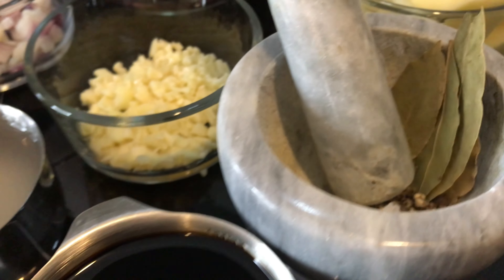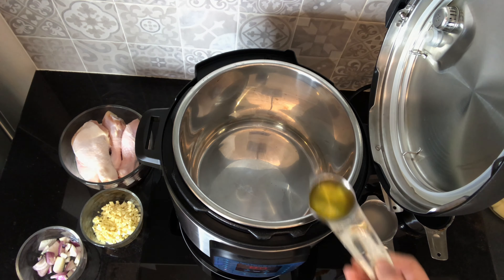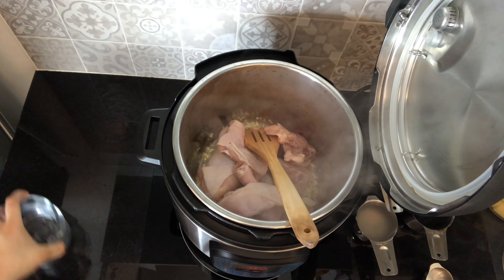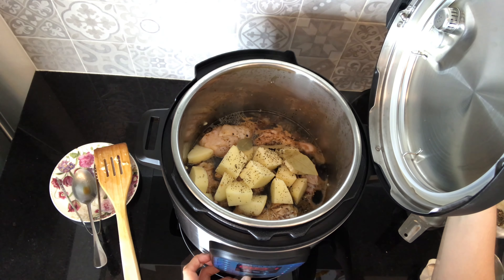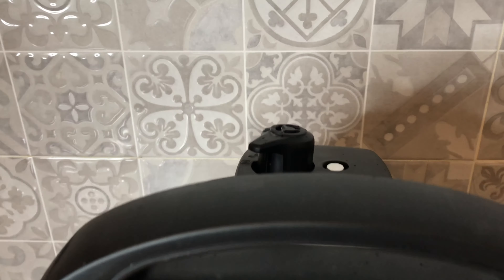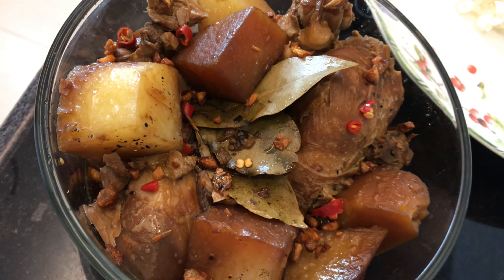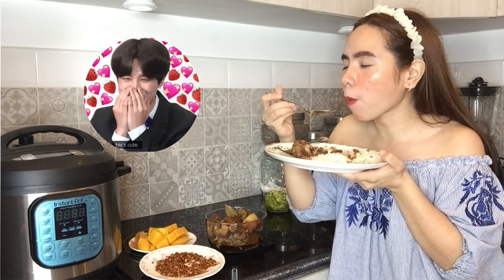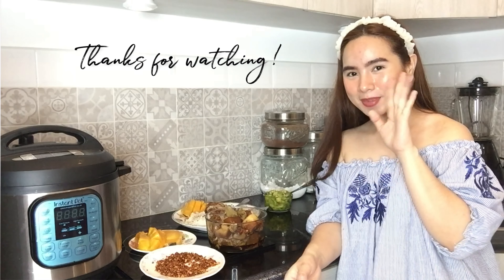INSTANT POT CHICKEN ADOBO IN JUST 10 MINUTES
Instant Pot Chicken Adobo is a savory chicken dish with soy sauce, vinegar, peppercorn, garlic and bay leaves. A classic Filipino dish made easy in the Instant Pot. Come and join me  I wanna share with you guys how I cook it using instant pot.

If  you still reading this,Thank you so much for your love and support!

INSTANTPOT RECIPES